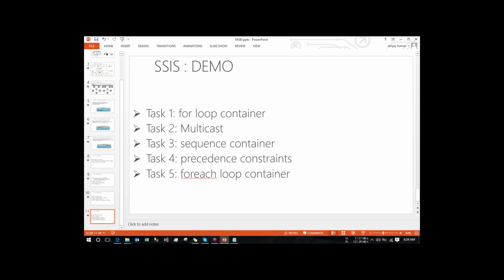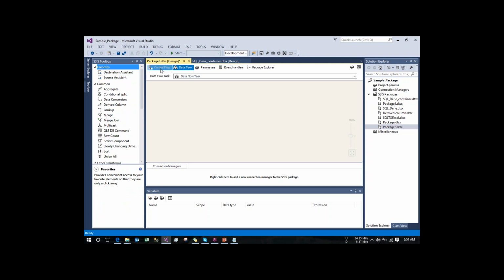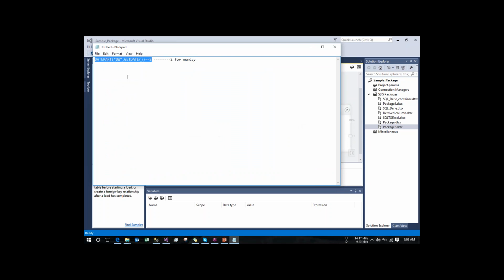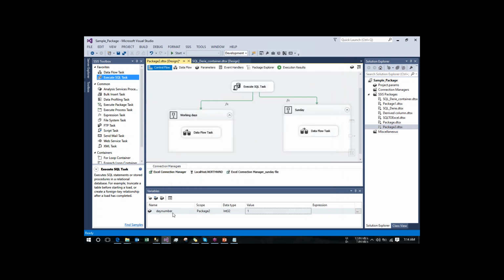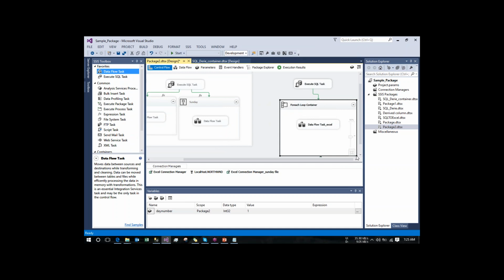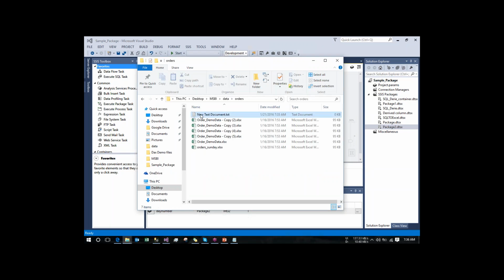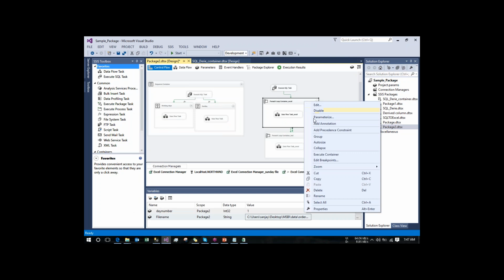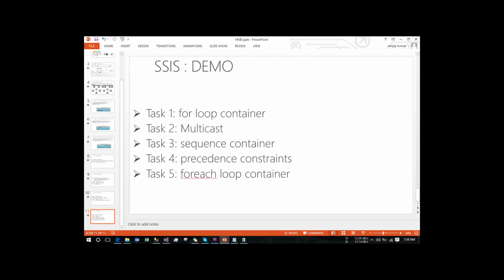MSBI session 5